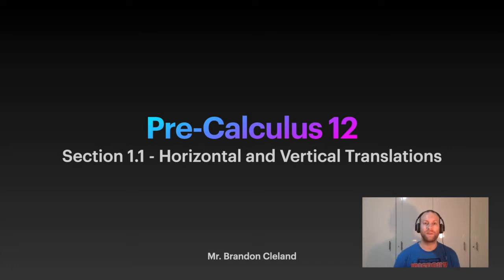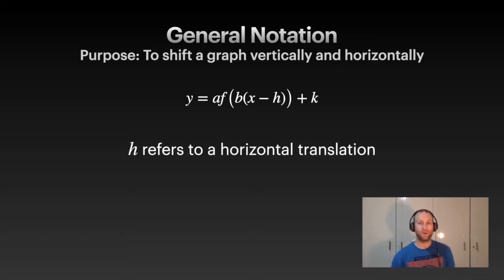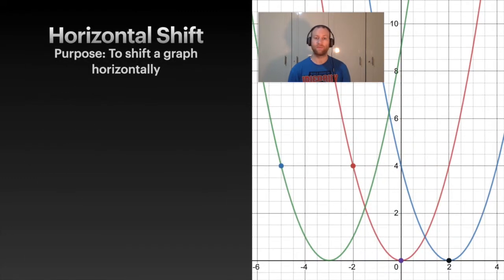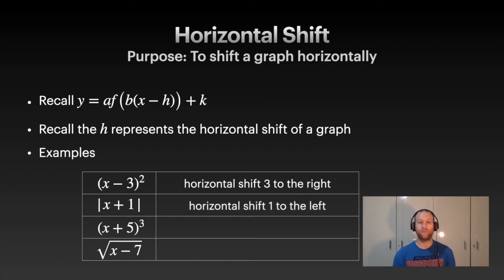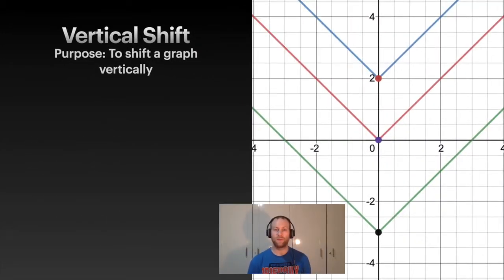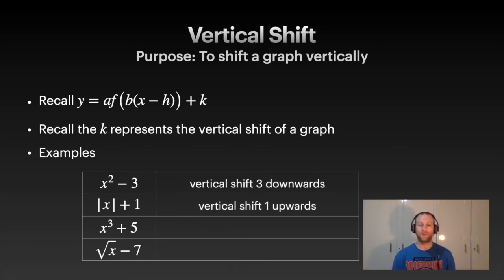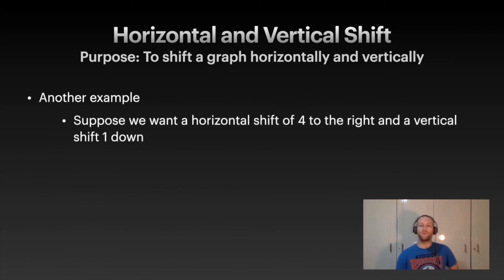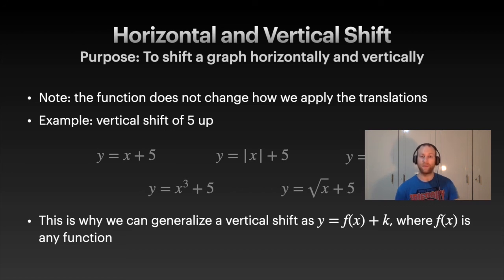Pre-Calculus 12 - Section 1.1 - Horizontal and Vertical Translations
This video is all about horizontal and vertical translations. You will learn how to shift a graph up, down, left, and right as well as transforming equations.